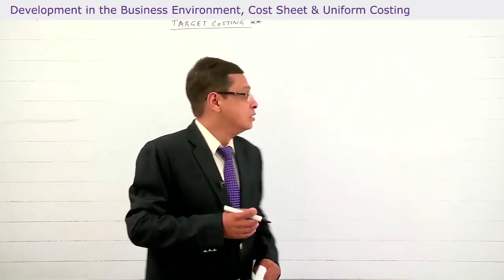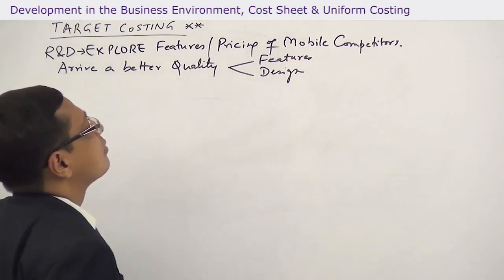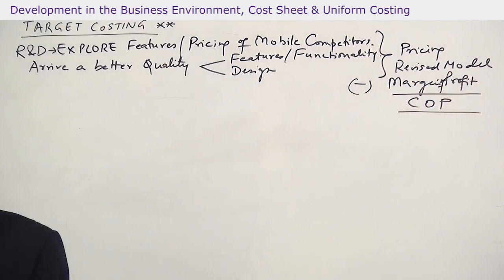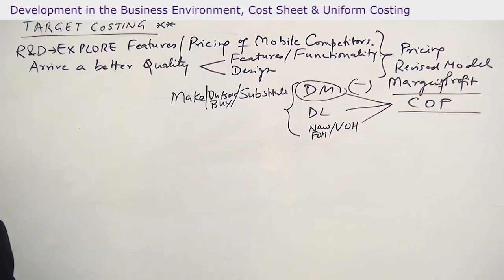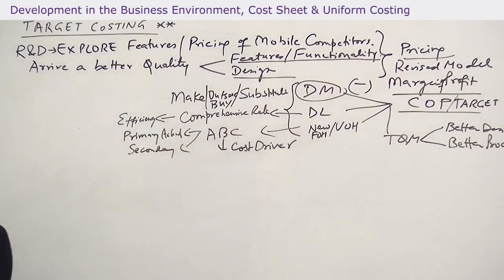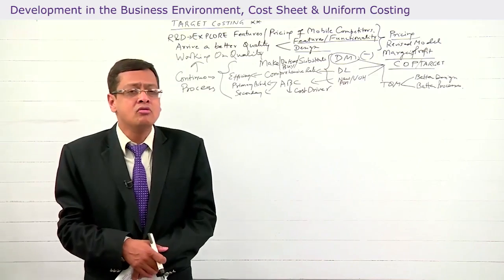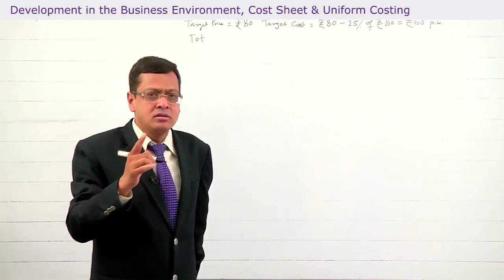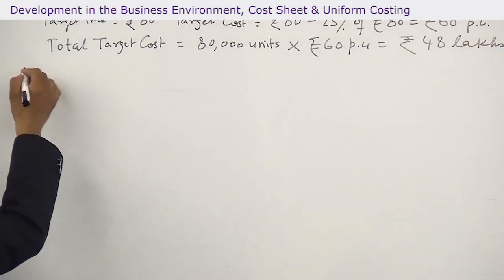CA Final Advanced Management Accounting - Target Costing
This video is solely for demo purpose, to avail the complete course or subject please visit us